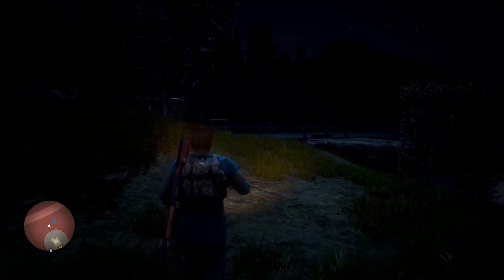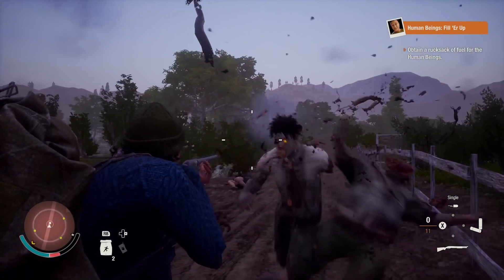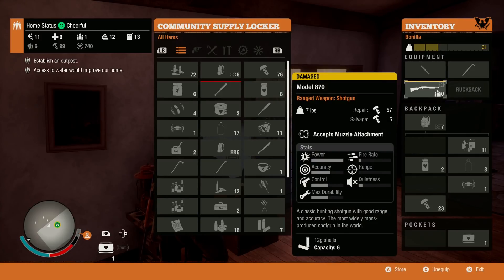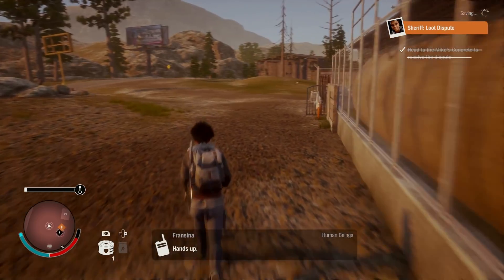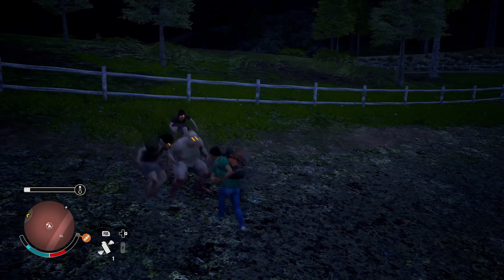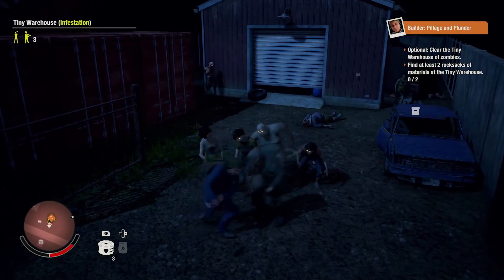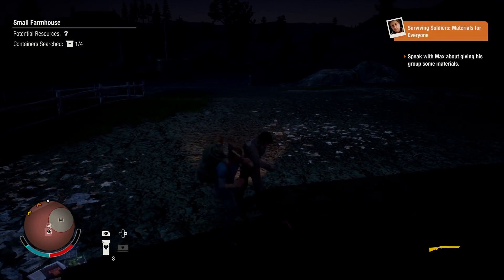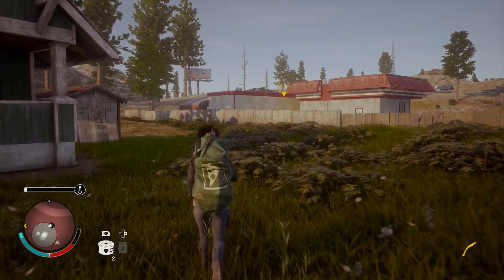State of Decay 2 Review - Not The Exclusive Xbox Needs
Microsoft's latest exclusive is here, and although there are some sound ideas, it needed a lot more time in the oven.

Hope Prevails - State of Decay Soundtrack